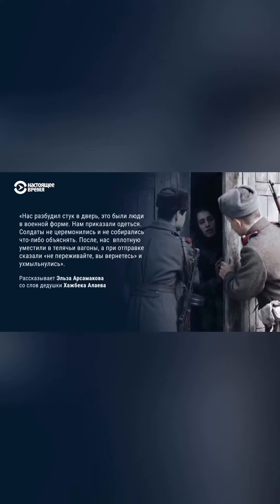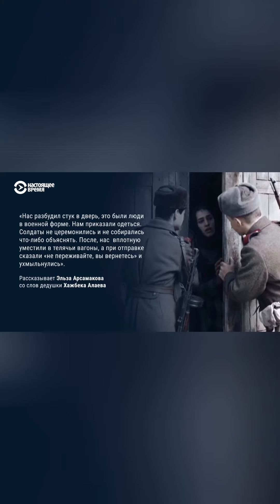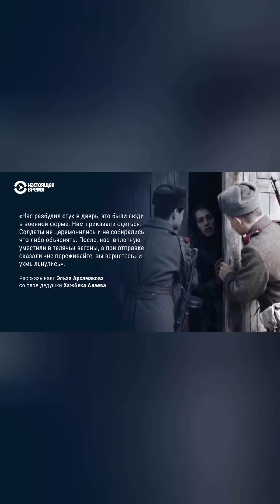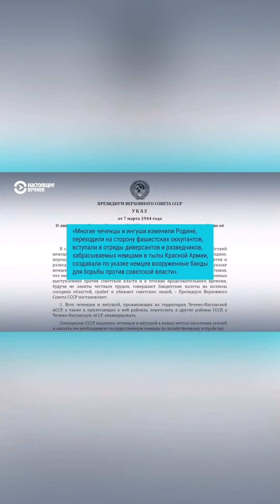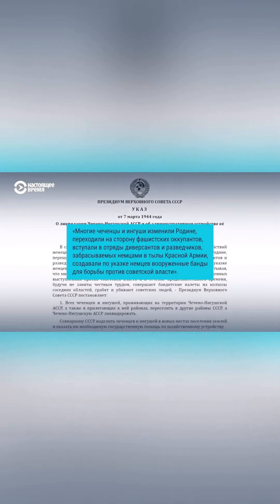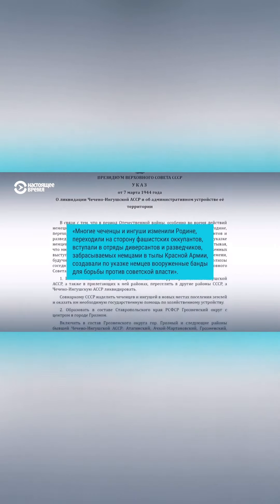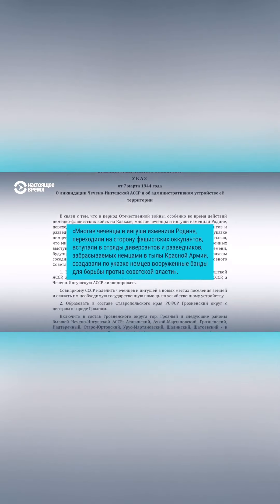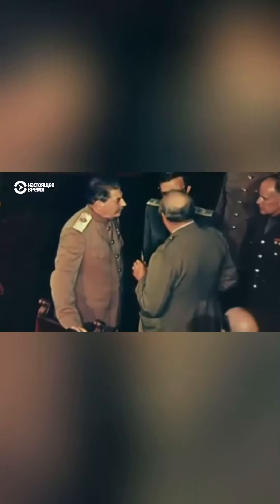📚Онлайн - флешмоб «Февраль 44»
📚Районная детская библиотека. Онлайн - флэшмоб «Февраль 44»
Читает Дзаитова Маржан